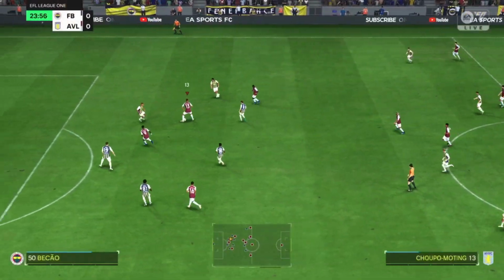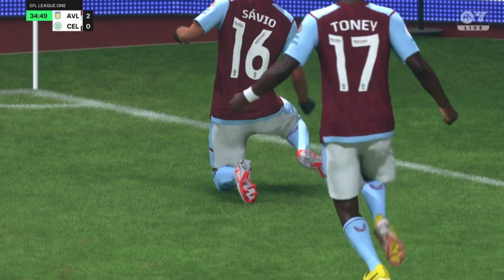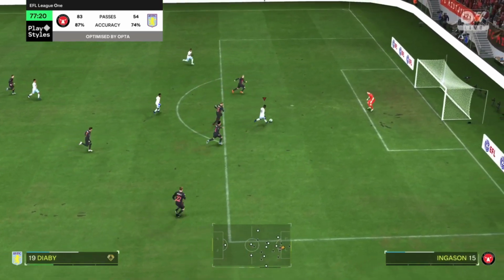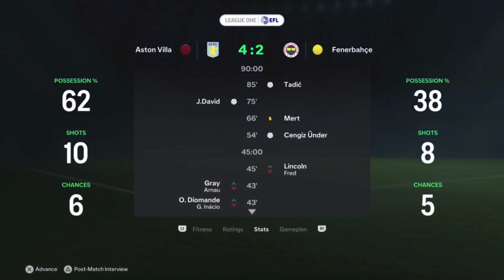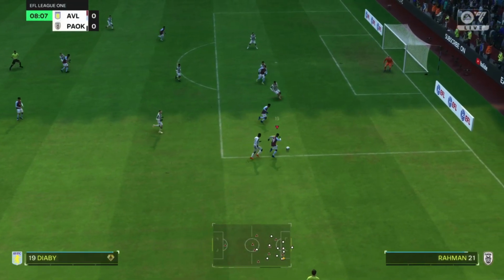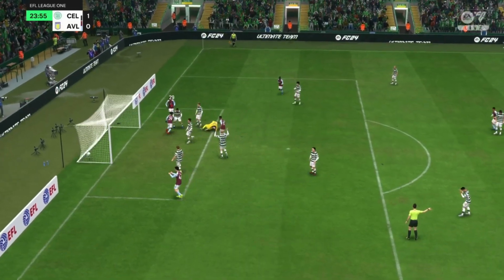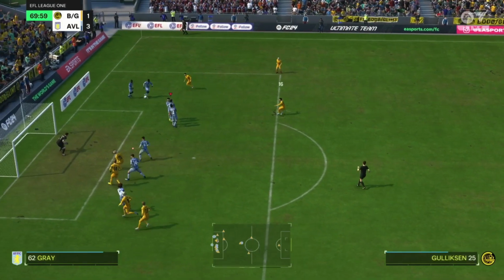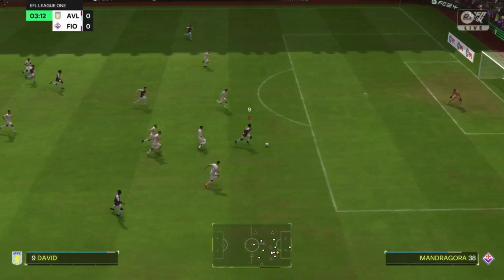SEASON 2 Of The FC 24 Super League Career Mode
In the eleventh episode of the EA Sports FC 24 Super League career mode, we do the whole of Season 2!

Chapters:
00:00 - Intro
00:16 - First Half
06:31 - Transfer Window
07:06 - Second Half
17:14 - Outro

Intro:
Track: LAKEY INSPIRED - Chill Day